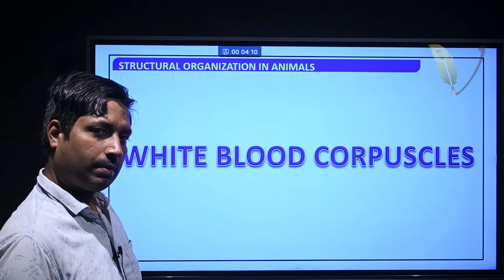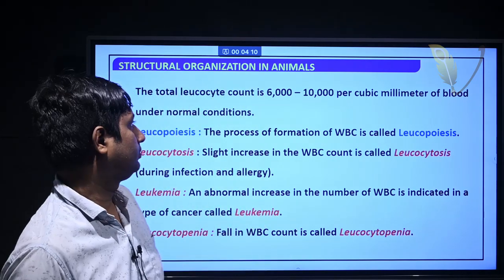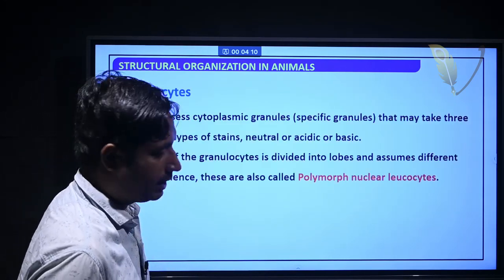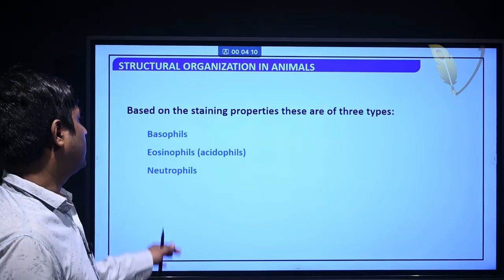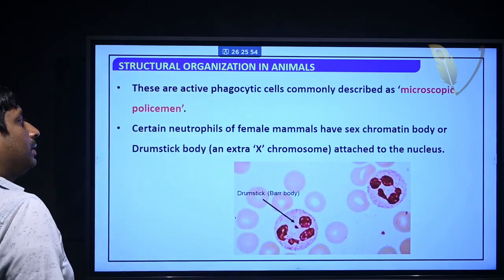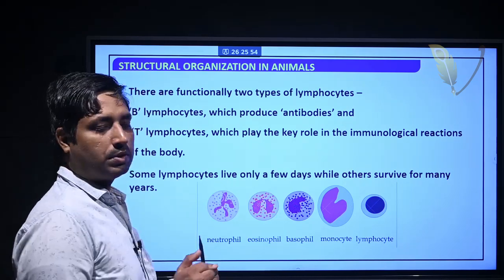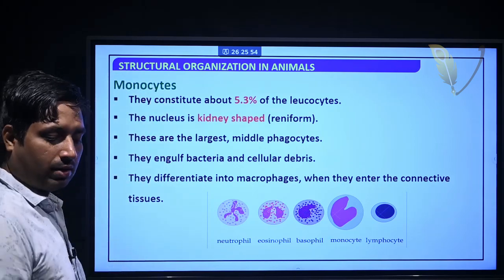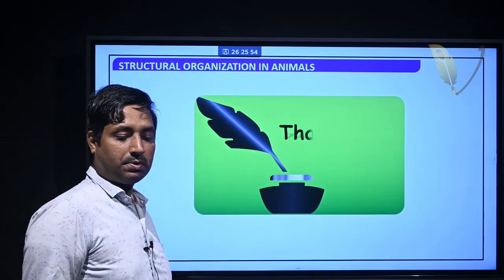STRUCTURAL ORGANIZATION IN ANIMALS, CLASS 12 || NEET BIOLOGY || BORADS || VAVA CLASSES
In this lecture, our faculty member, Mr. Shobhan, will discuss the STRUCTURAL ORGANISATION IN ANIMALS CLASS 12 Class Biology for the Board exam, and NEET UG and PG. Watch this video to boost your integrated board exam, NEET UG and PG.

Get a 15-day free subscription.